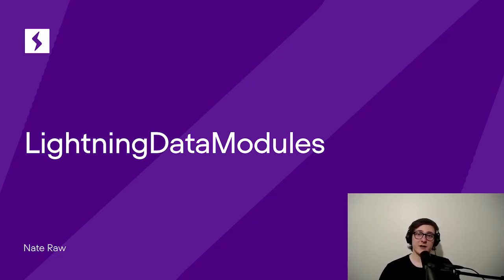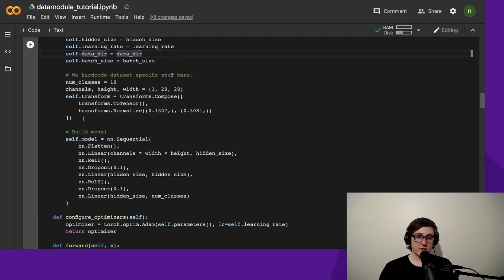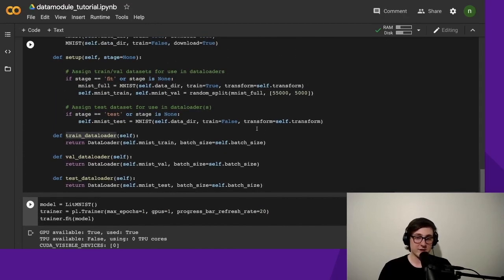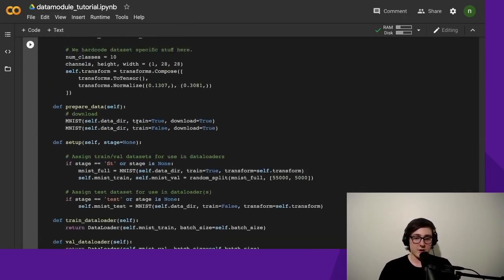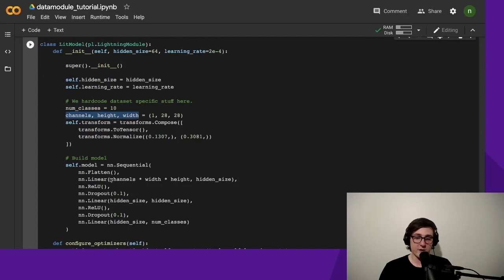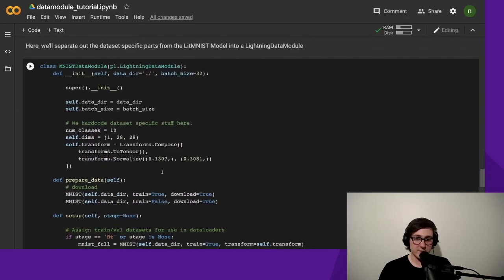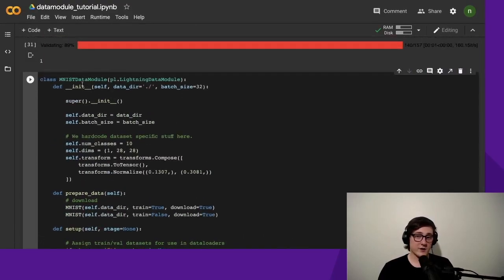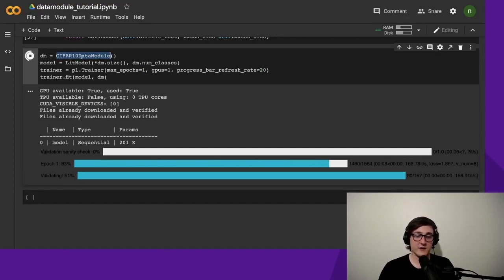Lightning Data Modules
In this video Nate Raw will walk you through how to make sharing and reusing data splits and transforms across projects easier with LightningDataModules.